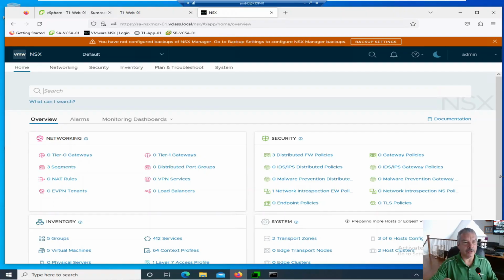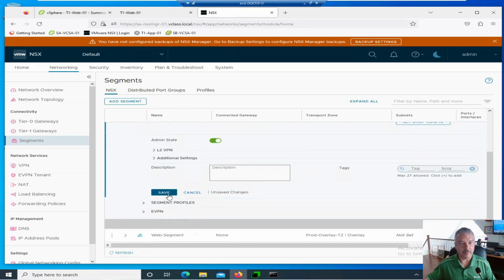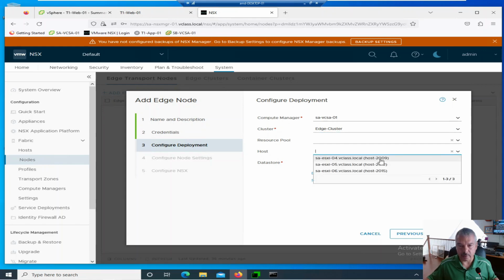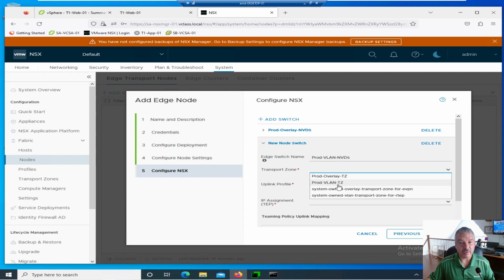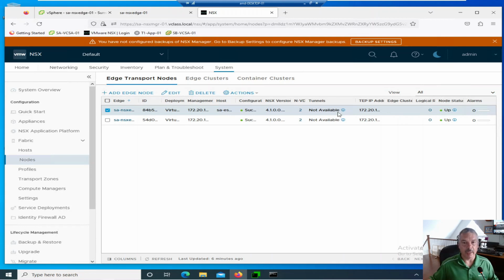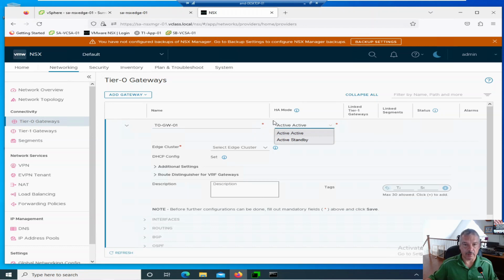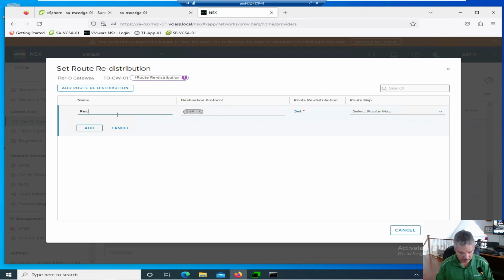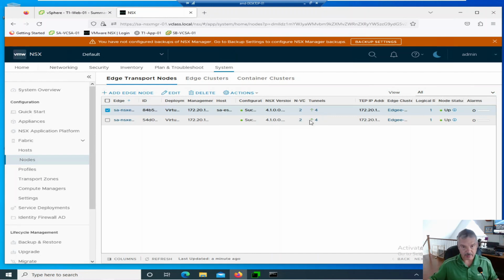VMware NSX-T Logical Routing 101 - Part 2. DEMO Time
So you are learning VMware NSX-T / NSX and you can't wrap your mind around the concepts of the VMware NSX-T Logical Router (Gateway).  Don't fear..  This video is a two part series.  Part 1 we discuss in detail the
VMware NSX-T Gateway and it's various components such as the Edge Node, DR / SR components. We will also wrap things up with a packet walk..  Part 2 will be the live demo..